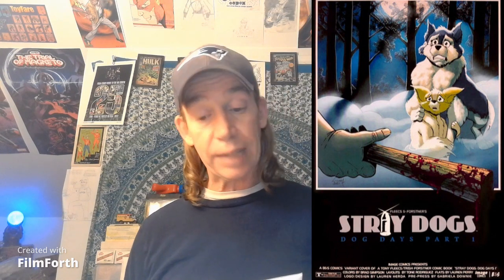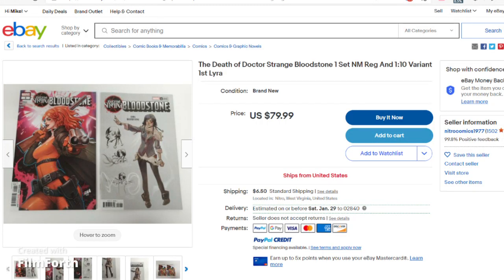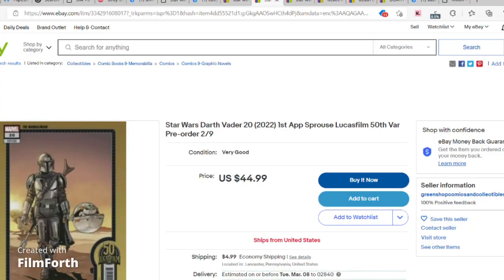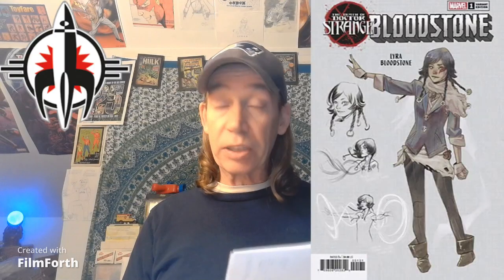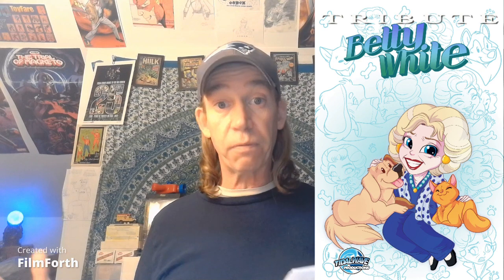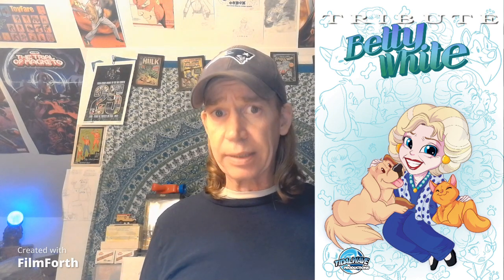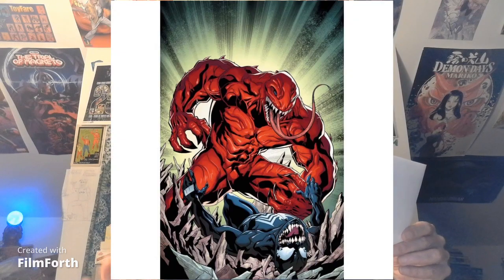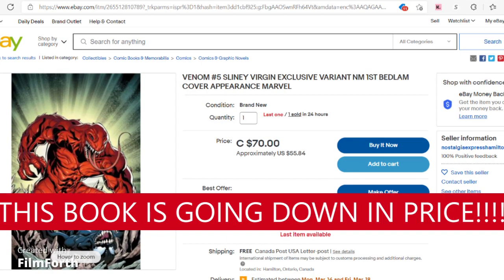It's that FOMO SHOW: 🔥Grab these HOT COMICS RIGHT NOW! Selling on EBAY for 2X 3X Cost!!🔥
🔹It's the FOMO SHOW: The Most Dangerous Comic Book Show on YouTube!!  TAKE ALL MY MONEY COMIC BOOKS!!

🔹HOT LINKS:
10. Silk #5 1:25 Judy Jong Variant
9.  Stray Dogs Dog Days #1 Silver Bullet Homage Variant
8. DEATH OF DOCTOR STRANGE BLOODSTONE #1 IG GUARA VARIANT
7. The Death Of Doctor Strange: Bloodstone #1 (Guara Design Variant)
6. Stray Dogs Dog Days #1 Trinity Comics Exclusive Sixth Sense Homage By Igor Lomov
5. Tribute Betty White - Izzy's Comics Exclusive - Cover by Trish Forstner
4. DETECTIVE COMICS #1050 WILL JACK REMARK SKETCH SIGNED COA CATWOMAN TRADE & VIRGIN VARIANTS
3. Marvel Silk 4 Jeehyung Lee Variant Cover
2. DEPARTMENT OF TRUTH #16 JOHN GIANG LTD 400
1. SPIDER-PUNK #1